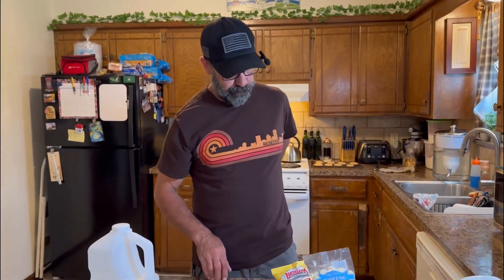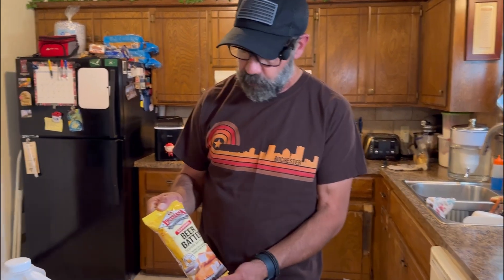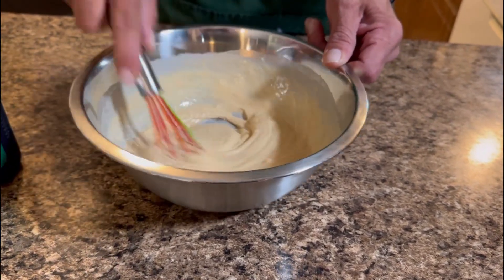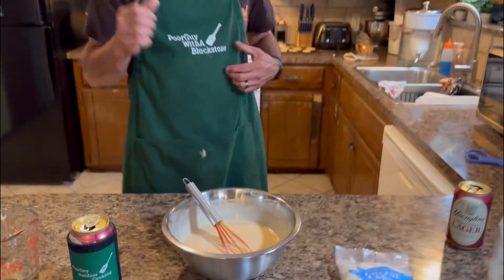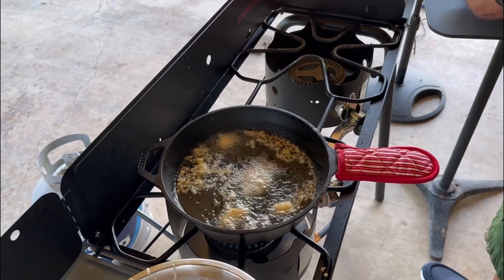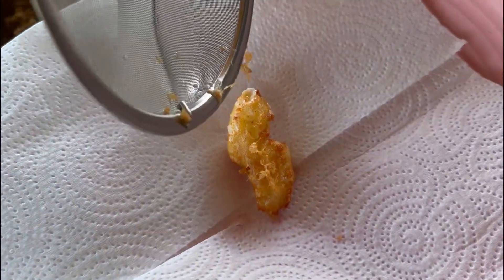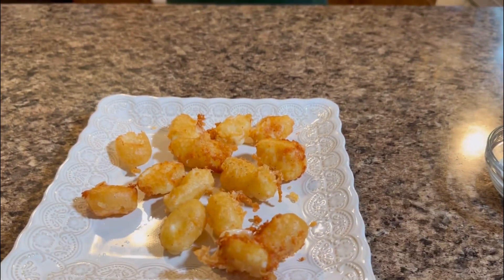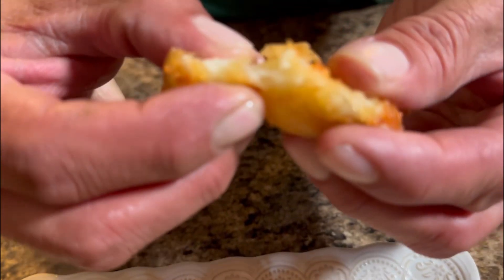Can the PoorGuy Fry Cheese Curds?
Maybe. Maybe not!